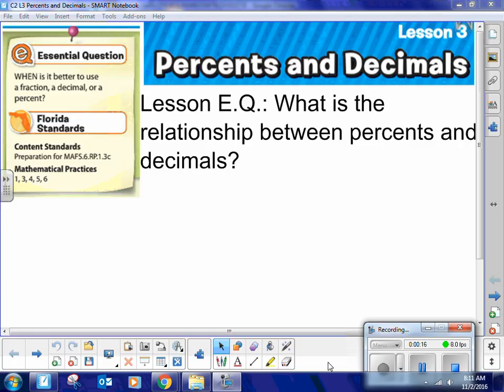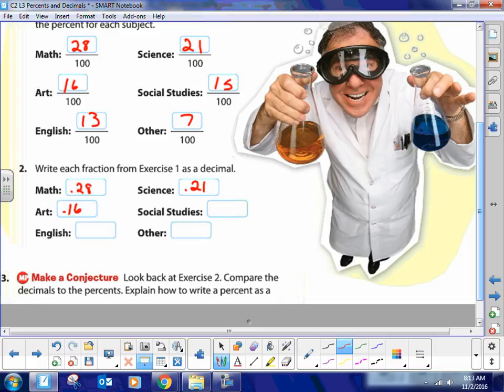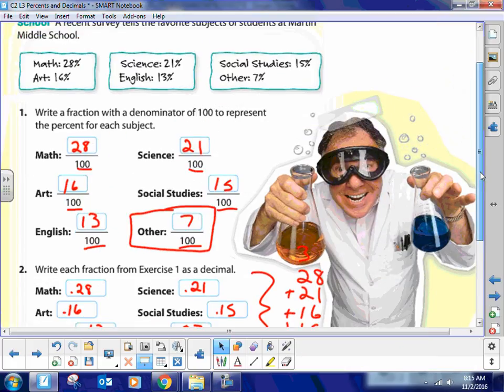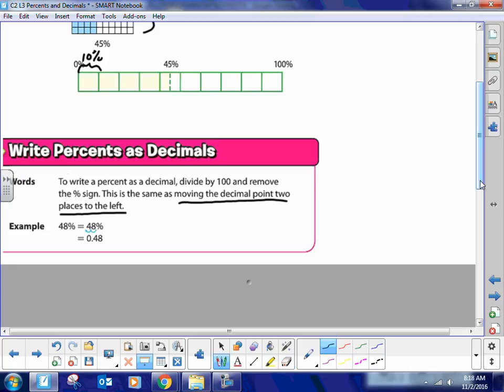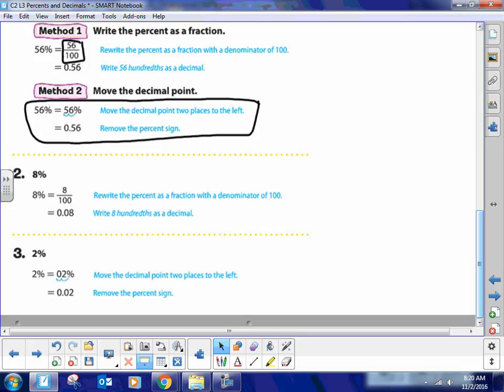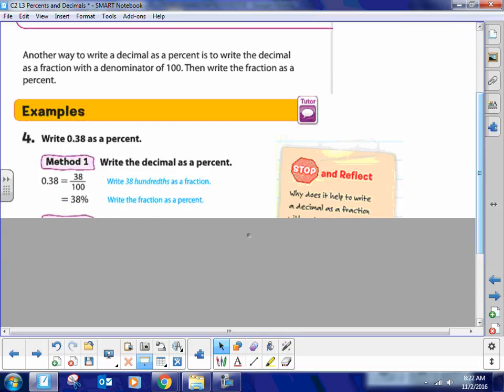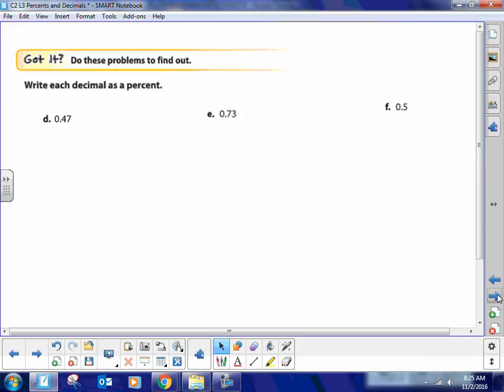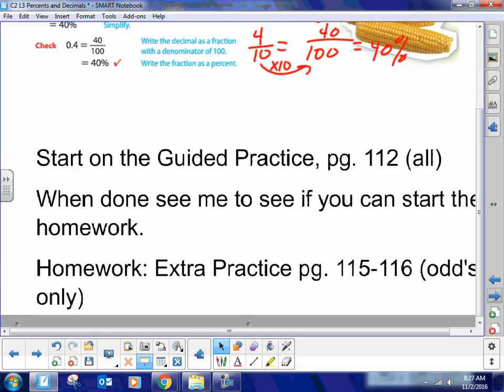C2 L3 Percents to Decimals and back